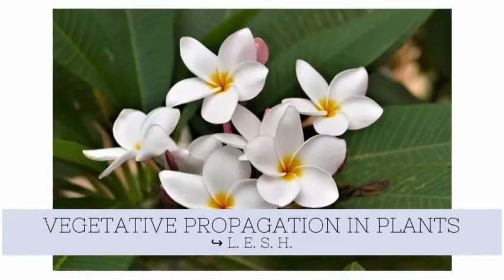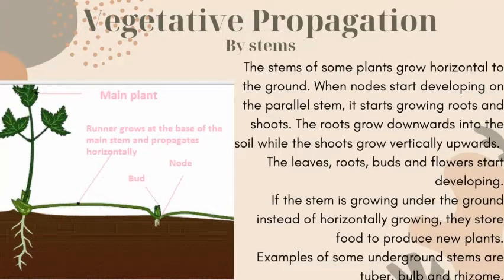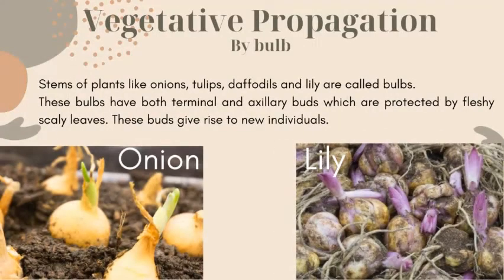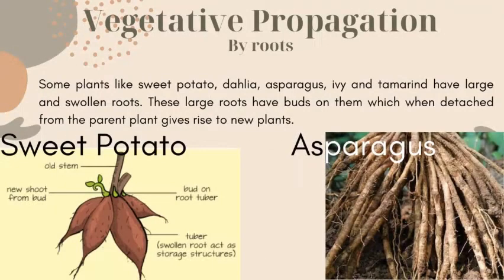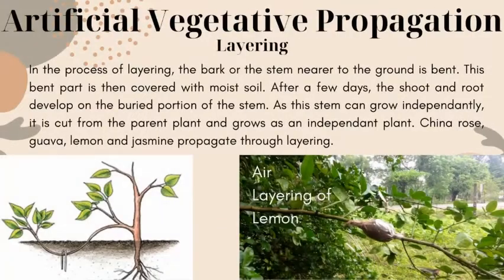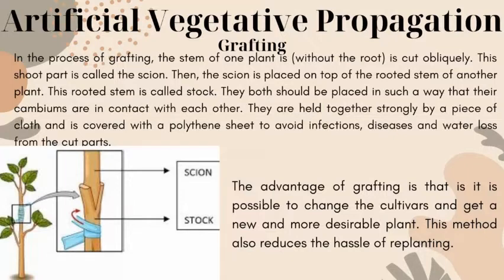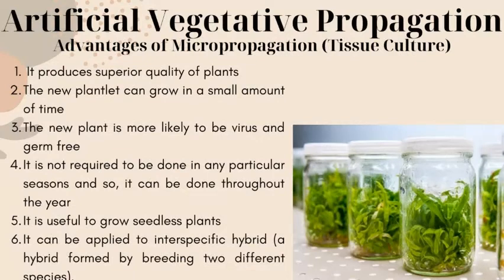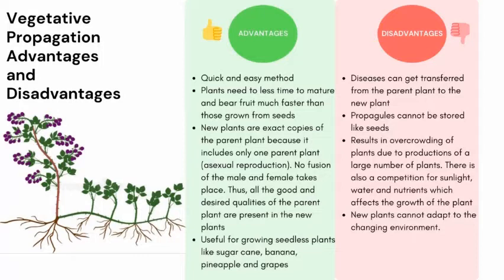Vegetative Propagation | By stem, roots & leaves | Artificial Propagation | Understand Easily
Visit this channel to see more videos on Science and Arabic ICSE Topics!

Learn Easy, Score High!!!